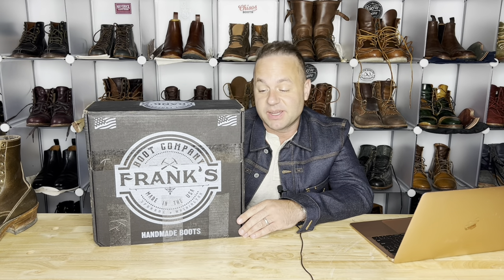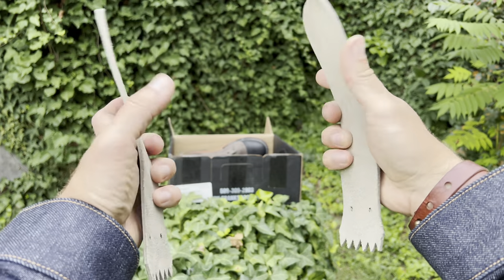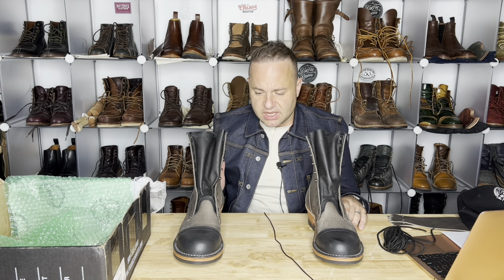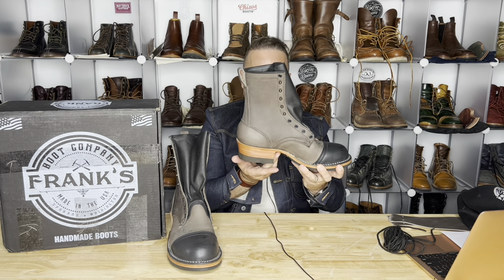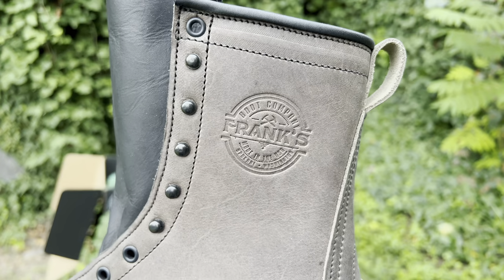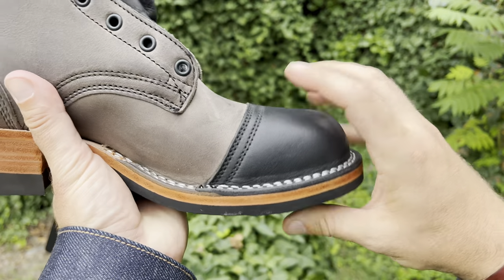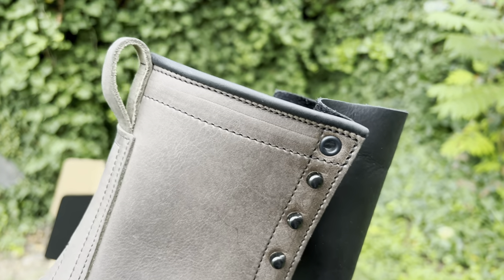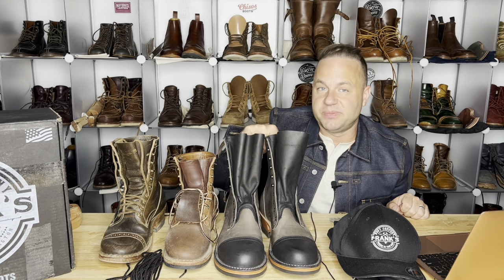Reviewing Frank’s Boots in HORWEEN STEEL PREDATOR!!!!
Stitchdown: Inside Spokane’s Frank’s Boots: The Stitchdown Conversation With Frank and Michelle Petrilli: